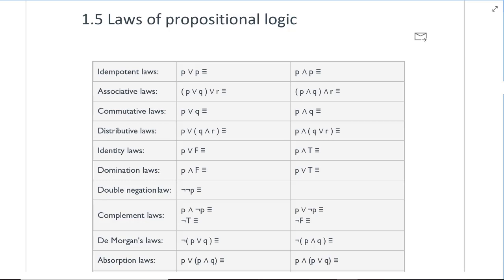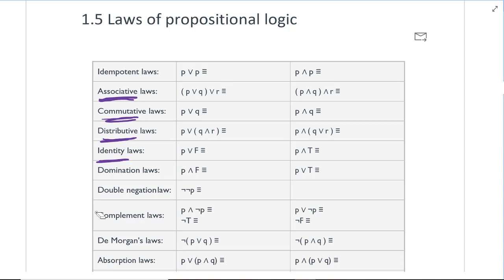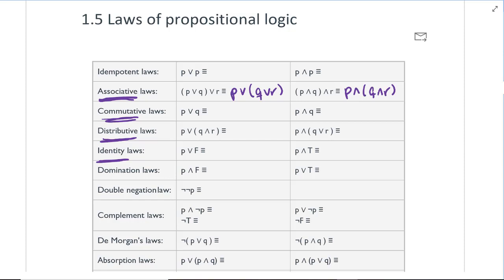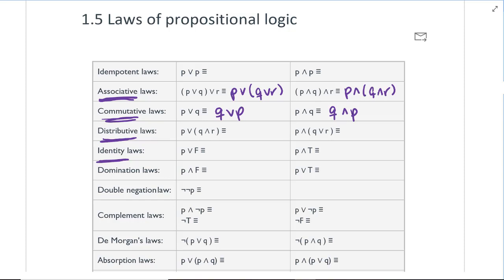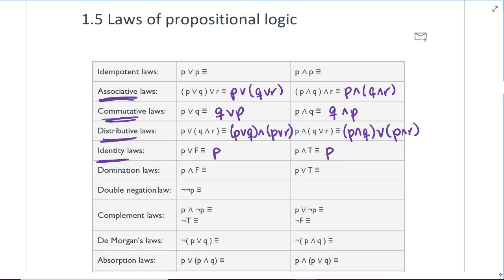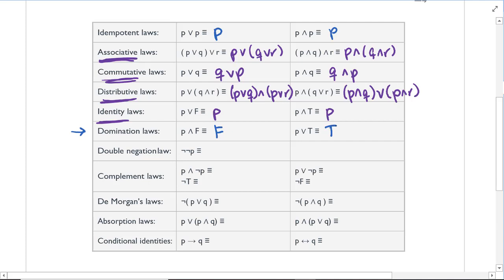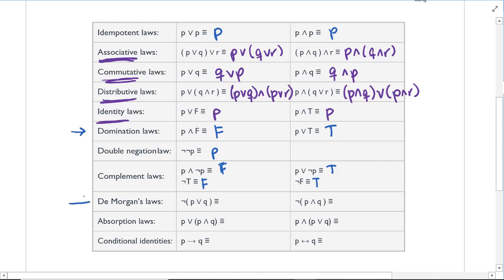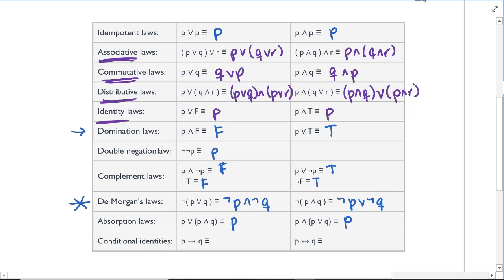zyBooks Discrete Math 1 5